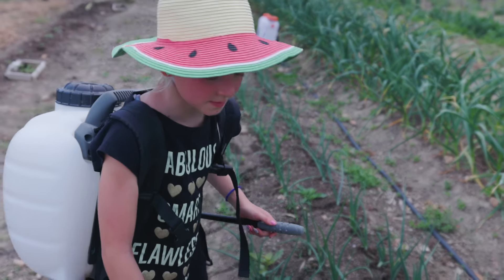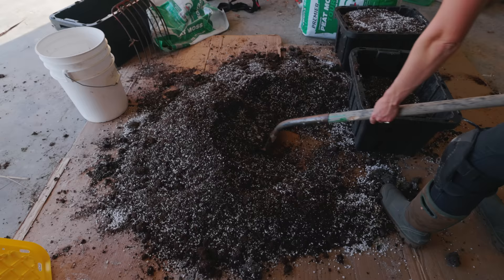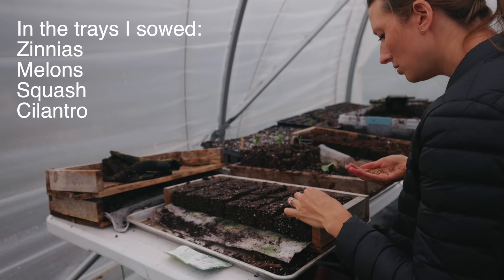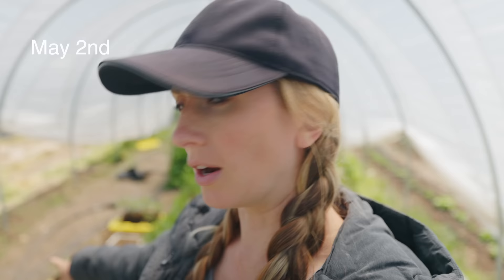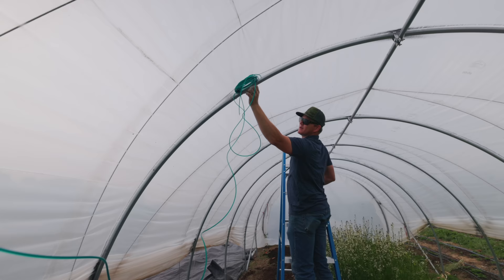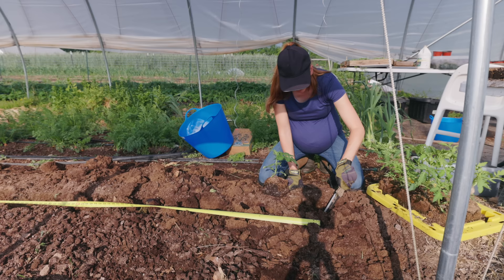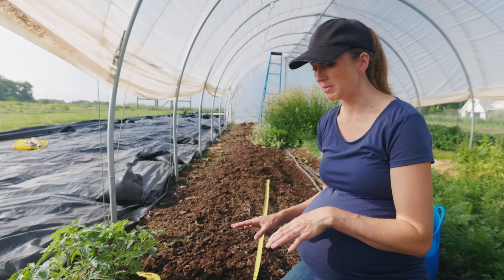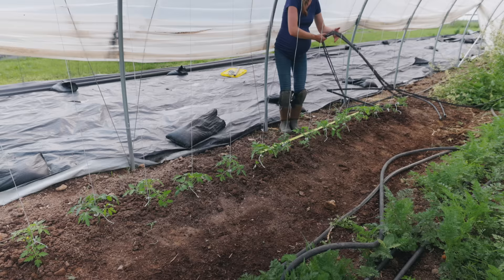Enough Tomatoes to Feed our Family of 6 for a YEAR?!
Trying out a new tomato trellis and planting our year's supply of tomatoes. Homestead and garden vlog for April and May :)

Garden Supplies/Tools:

Soil Blocker 2 inch
Soil Blocker 4 inch

Garden Planning:

My sisters garden planner (also great for a preserving journal!) -printable pdf version
My sisters garden planner -book version (also great for a preserving journal!

Garden Attire:

Floppy Garden Hat
Favorite Knee Pads

Canning and Preserving Supplies:

Pressure Canner
Waterbath Canner

The Seasonal Homestead
Pea Ridge, AR 72751